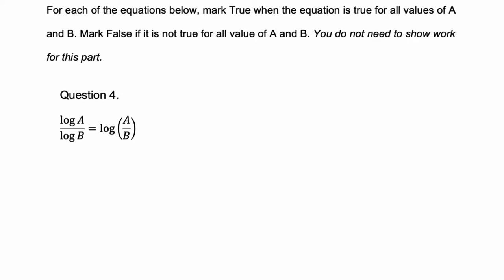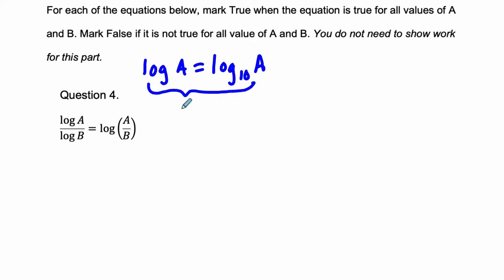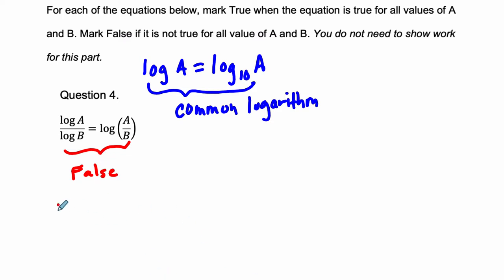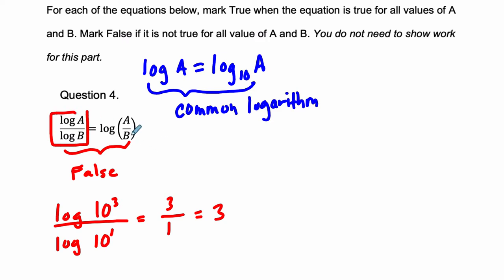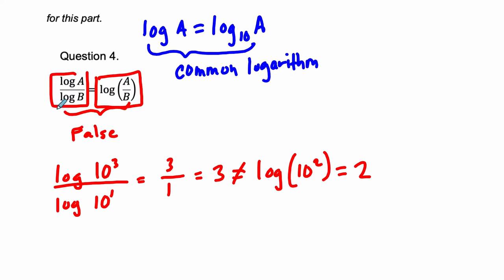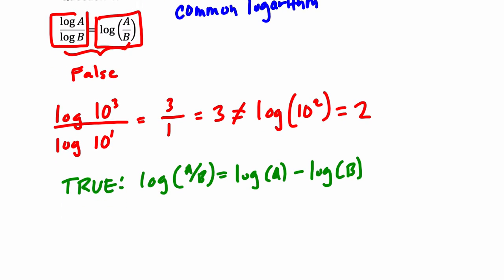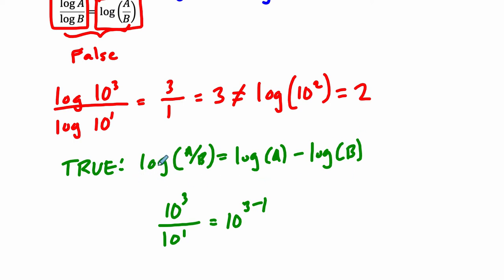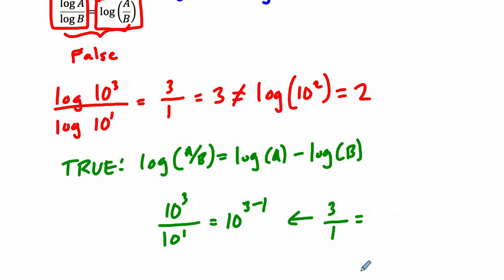Laws of Logarithms Common Errors 00004